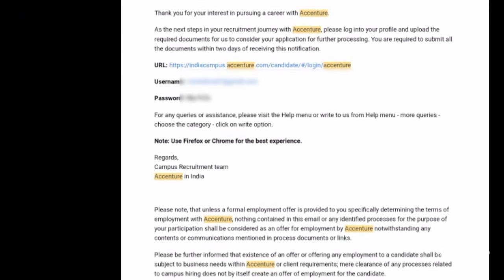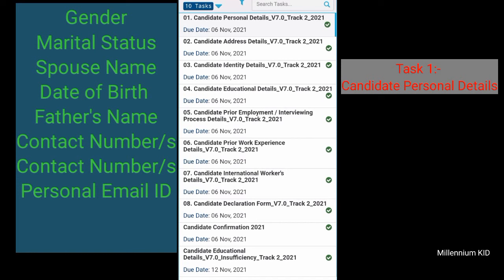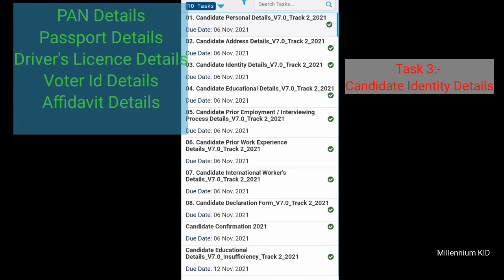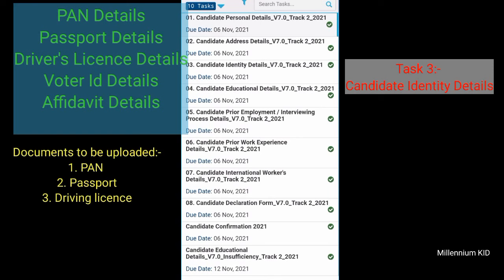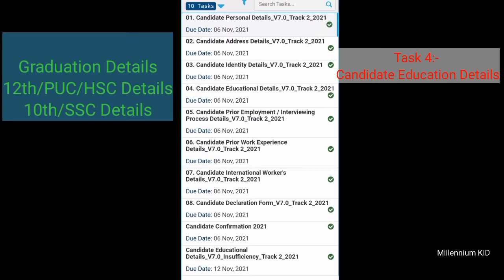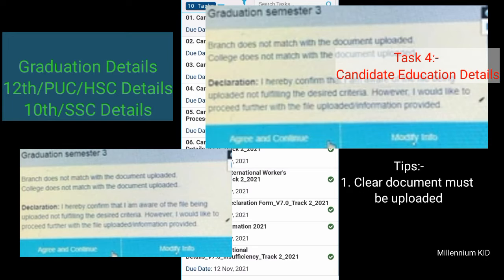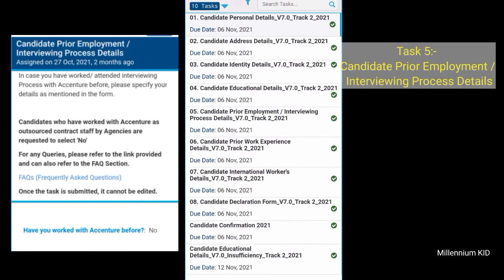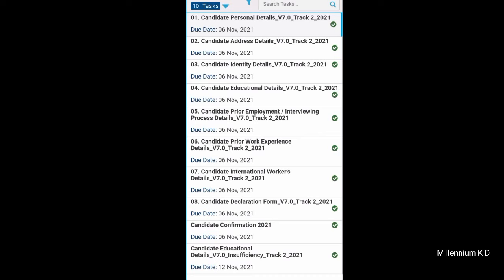Accenture Documents uploading process|Task rejection mail|Accenture Document upload error message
ACCENTURE COMMUNICATION ASSESSMENT TEST 2021,
How to upload accenture documents
accenture e sign process
accenture marksheets marks upload
Accenture required documents

communication test accenture,
accenture communication assessment recorded,
accenture assessment 2021,
accenture off campus drive,
latest off campus drives freshers,
accenture communication assessment live recording latest,
accenture results,
accenture update,